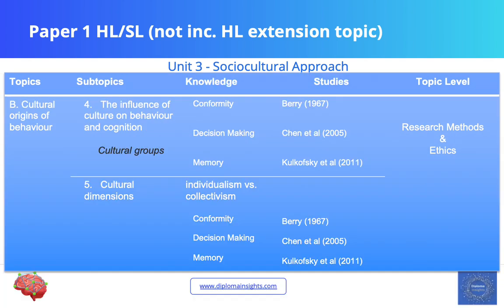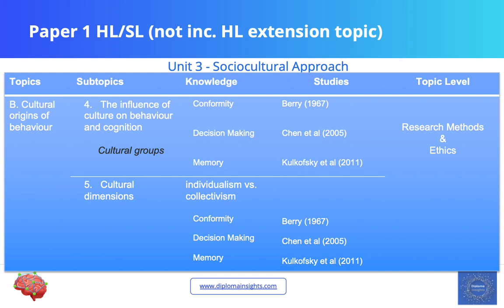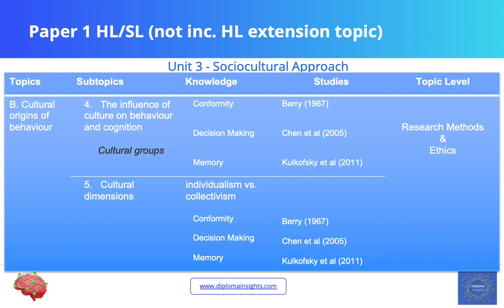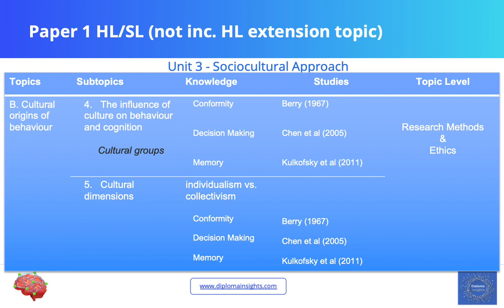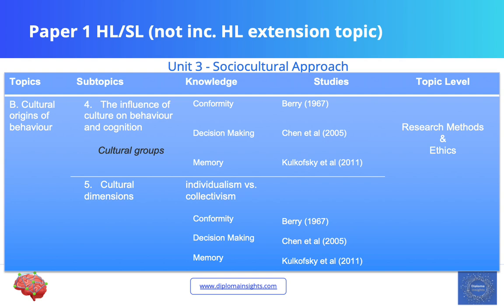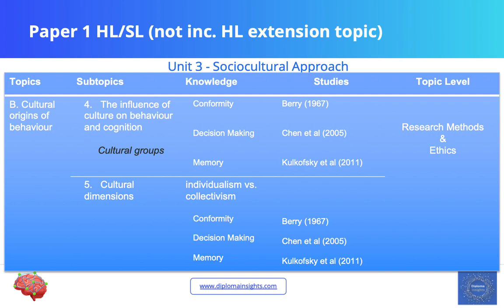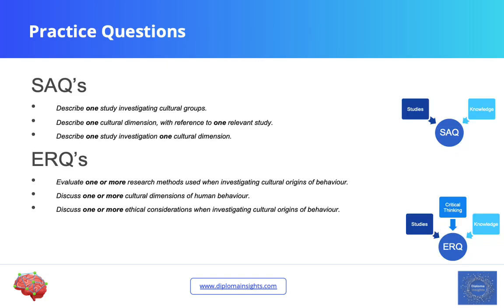Day 10 of 30 days of expert insights for DP Psychology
We continue to look at the sociocultural approach and the subtopic of the role of culture